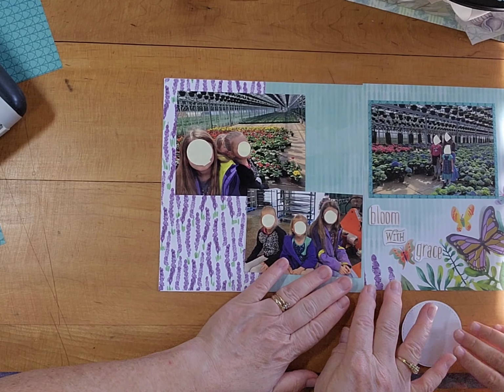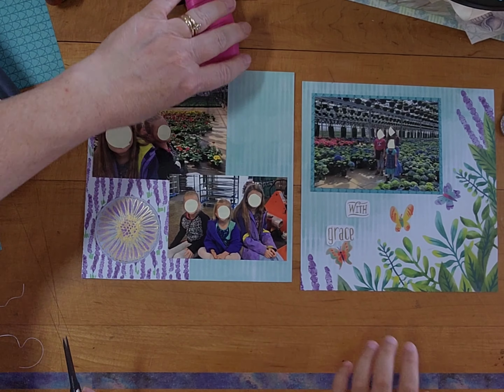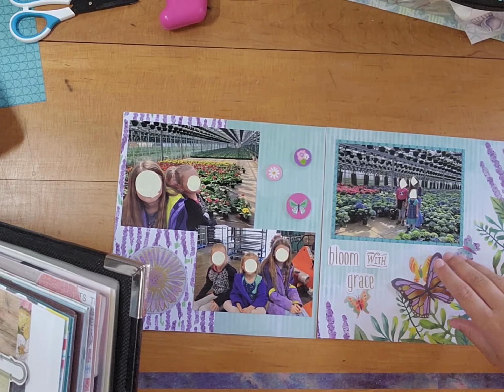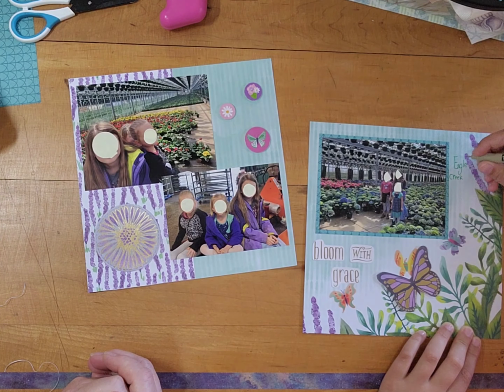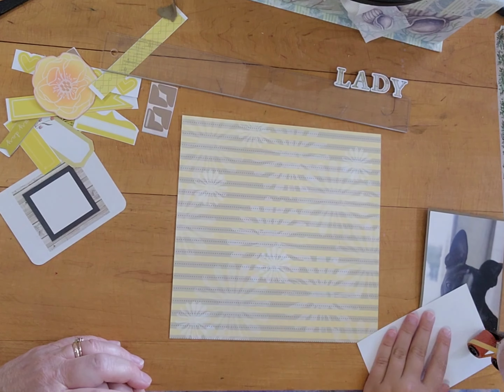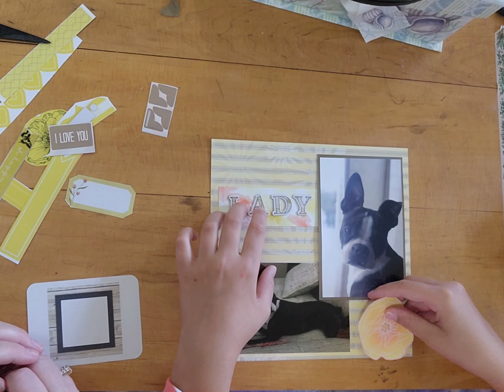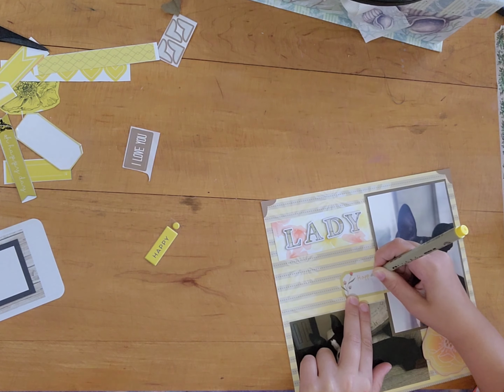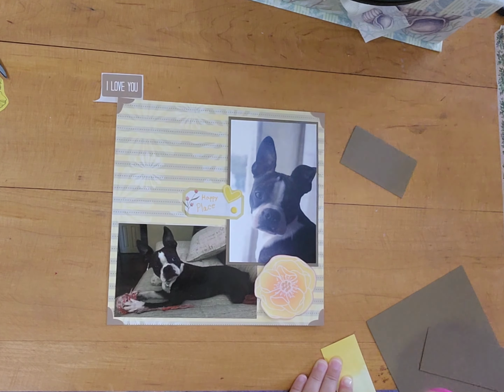Special young guest with me! Layout 12